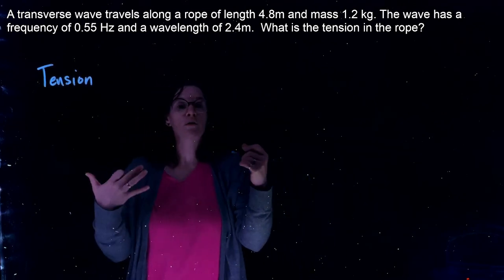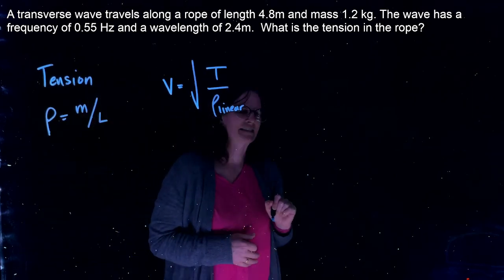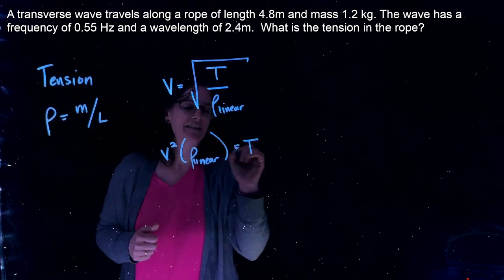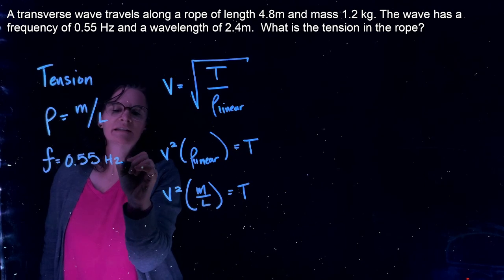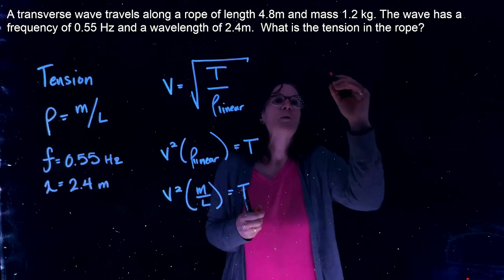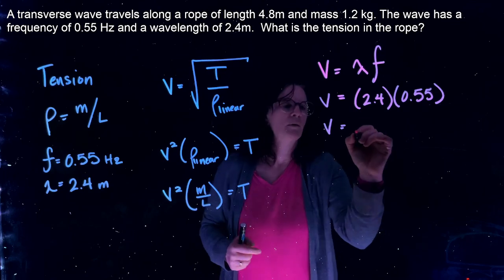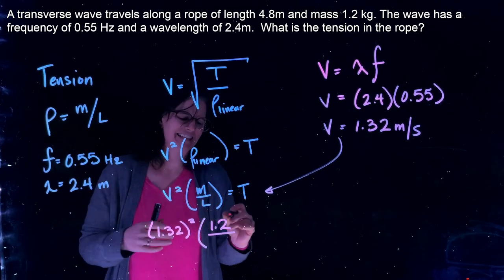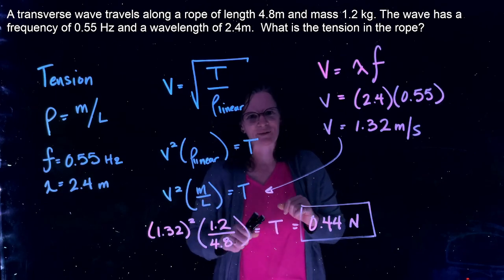Wave Speed (Transverse Waves) Practice Problem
A transverse wave travels along a rope of length 4.8m and mass of 1.2kg. The wave has a frequency of 0.55Hz and a wavelength of 2.4m. What is the tension in the rope?